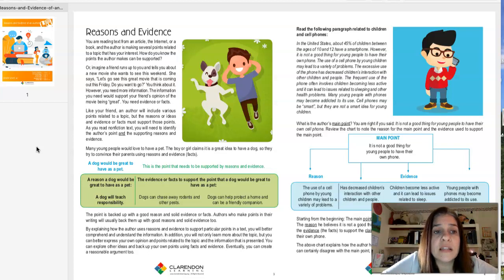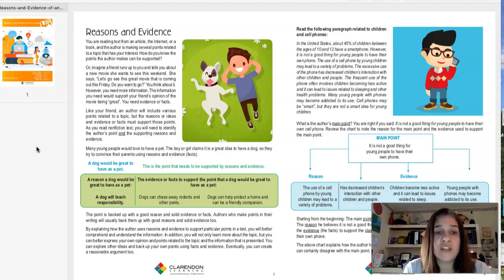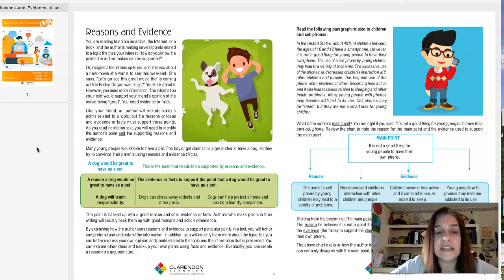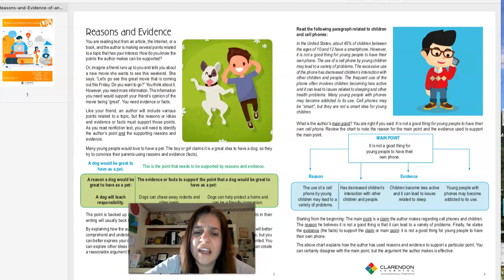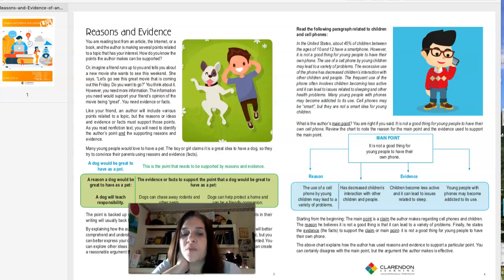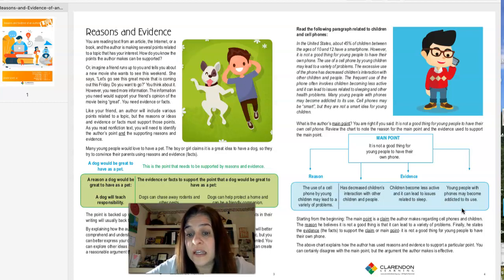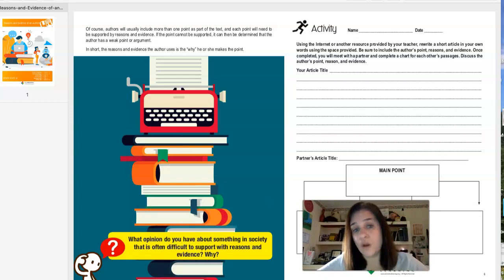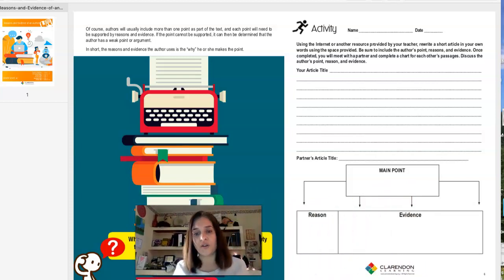Reasons and Evidence to Support the Main Point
ELA distance learning week 1 lesson